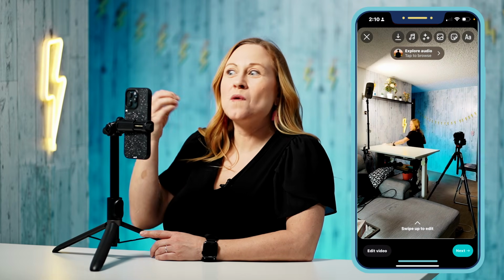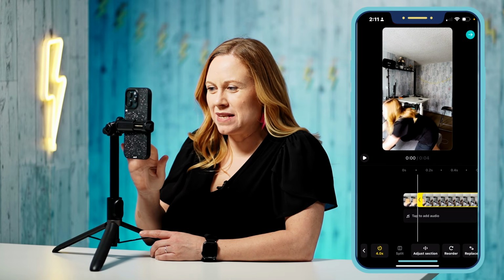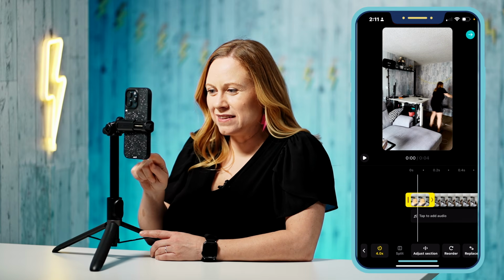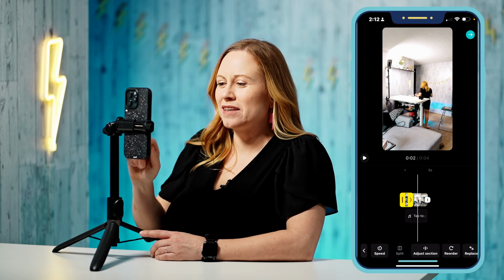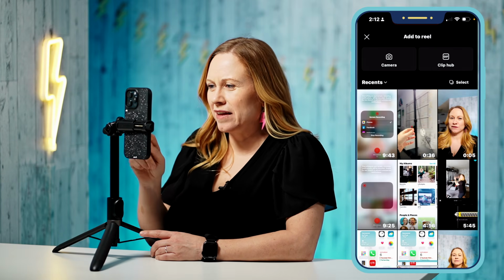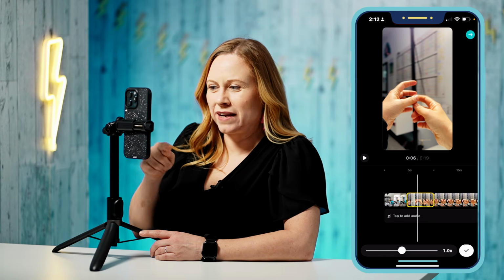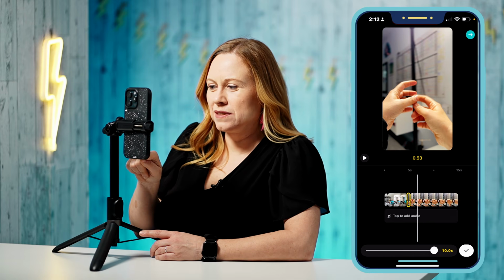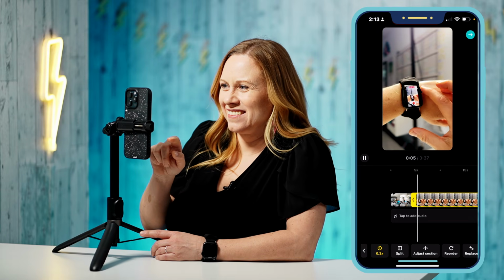How To Speed Up Or Slow Down Videos in Instagram Reels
I'm really excited to be sharing this video on how to speed up or slow down videos in Instagram Reels because this is the second time I'm showing you how to speed up or slow down your video clips and this time we don't need to use an outside app to speed up or slow down video clips because with the new Instagram update we can speed up and slow down clips directly in Instagram Reels. I really love this update because it's easier than ever to speed up or slow down clips and it give you control on speeding up or slowing down specific parts of your videos as well. Hope you enjoy this video on how to speed up or slow down video in Instagram Reels.

0:00 How to Speed up or Slow Down Videos in Instagram
0:56 How to Speed up or Slow Down Part of a Video in Instagram
3:03 Reels Blueprint